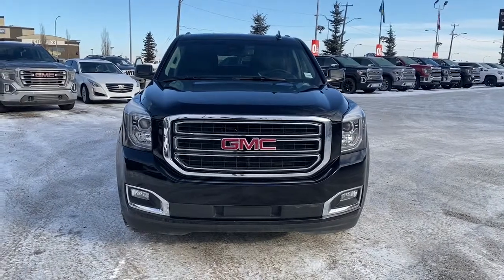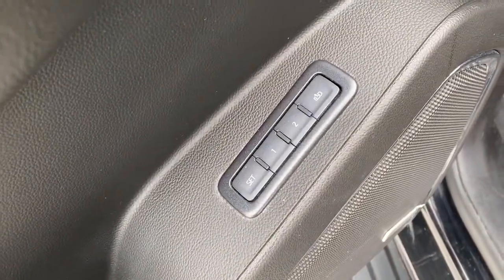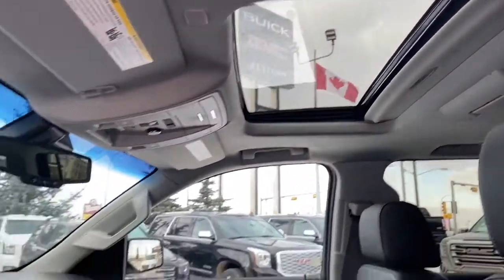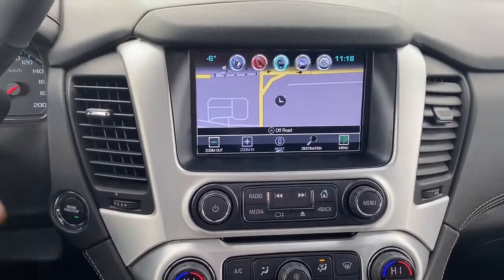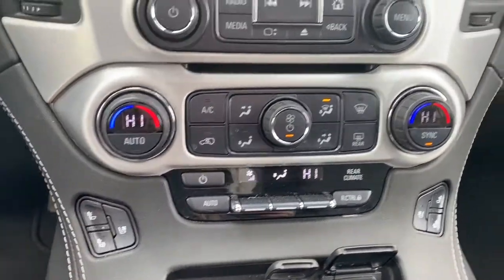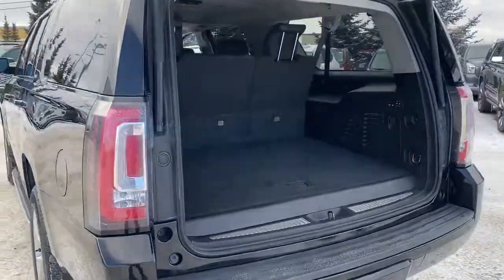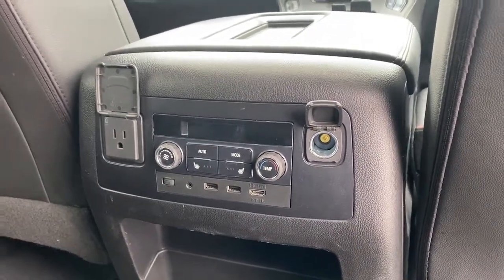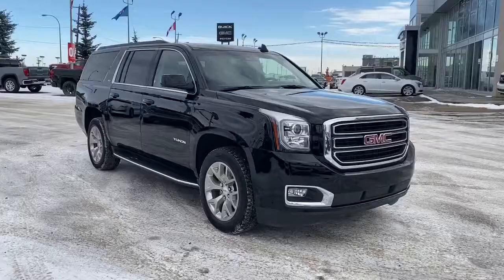2019 GMC Yukon XL SLT Review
This is a Black 2019 GMC Yukon XL SLT Review   - Western GMC Buick with 6-speed automatic, electronically controlled with transmission Black color and Black interior color.